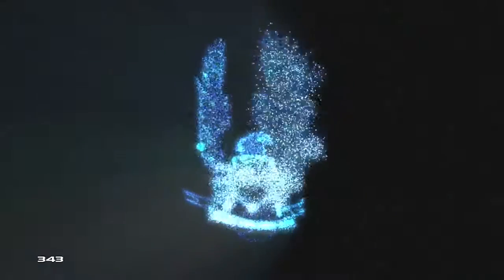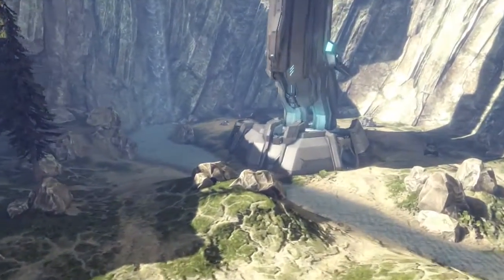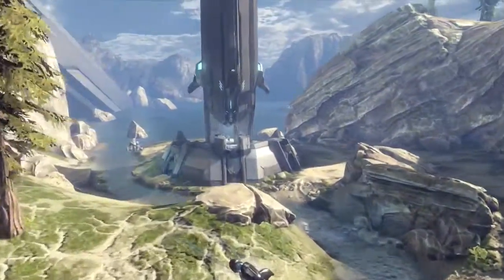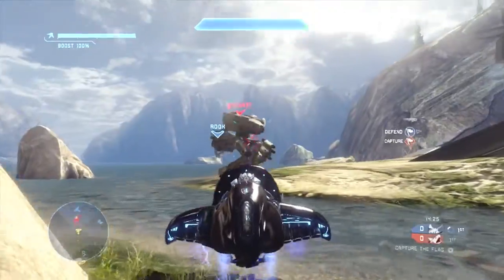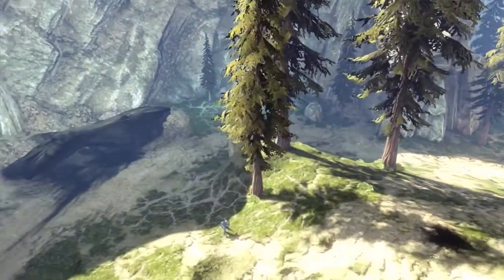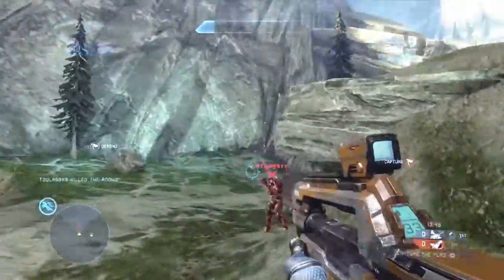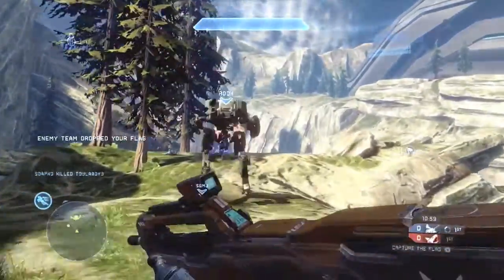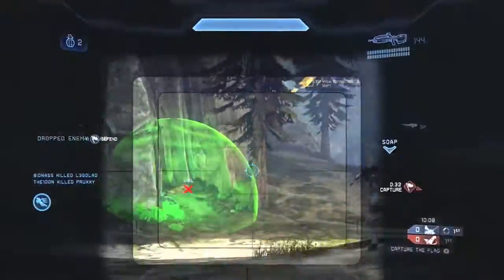CTF on Ragnarok (w/ Overkill!) - Halo 4 Genesis Tips & Tricks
One of my best Capture the Flag (CTF) Halo 4 games to date. Insightful tips, solid gameplay, & overall a very well-rounded game with many moments to learn from. Enjoy!

-Twitch Watch me play LIVE!

MY SET UP:
-Button Layout: Bumper Jumper
-Sensitivity: 4
-Toggle-crouch: OFF
-Vibration: OFF
-Controller type: Microsoft brand, black, wired.
-Headset: Astro A40
-Mic: Astro A40 mic
-Capture Card: Elgato
-Editing Software: iMovie '11 -